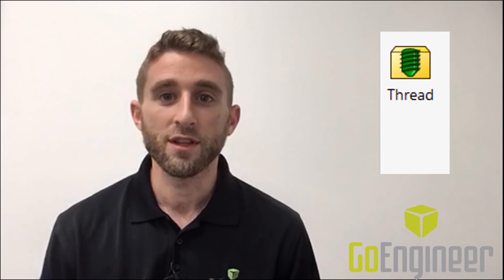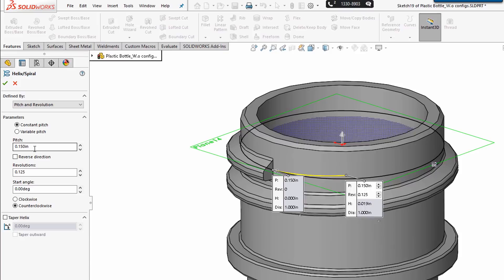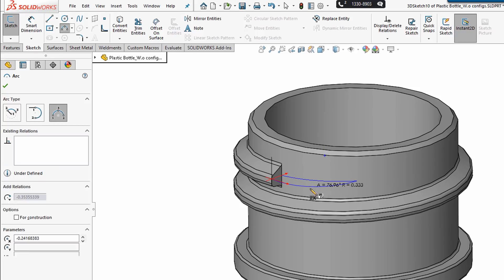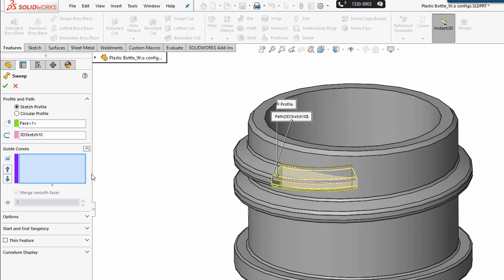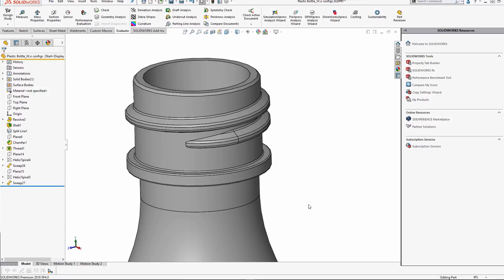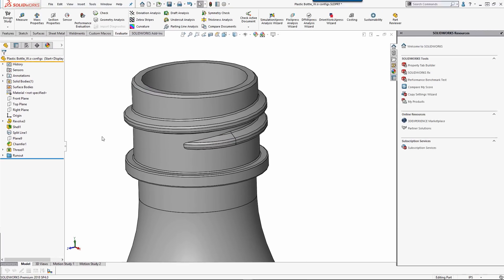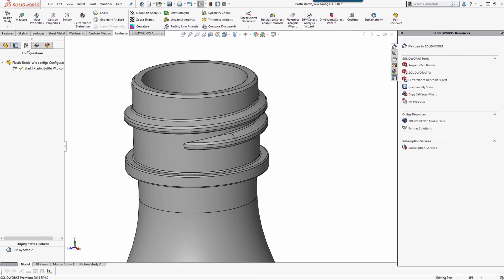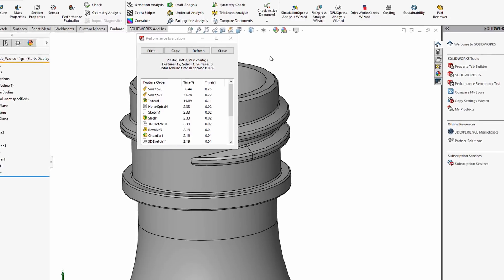SOLIDWORKS - Thread Feature - Part 2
Learn about how to use the Thread Feature in SOLIDWORKS in this part 2 in a 2 part series. In part one we look at how to use the thread feature. In part 2 we will explore a more advanced technique for creating  the lead in/out for the previous thread feature. This video just explores the lead in for an extruded thread, however the same thing can work for a cut thread by using a cut sweep instead of a sweep. This is video is  guideline by utilizing one technique for creating the lead in/out but it is not the only technique out there. It is also  important to check the machining handbook for your specific application.  Quick Tip presented by Jacob Bakovsky of GoEngineer.